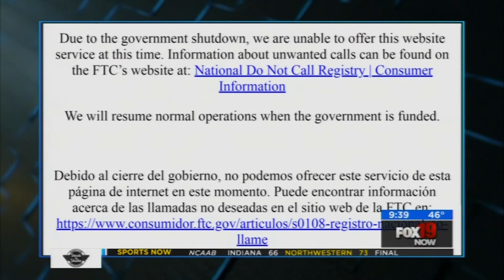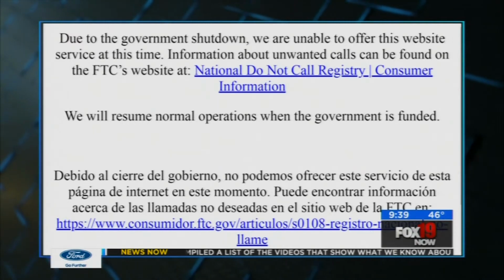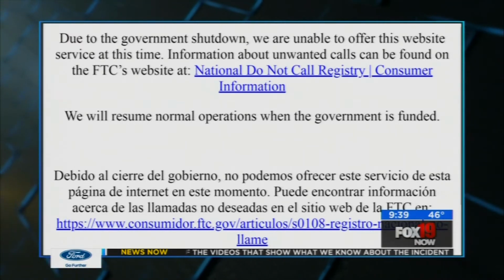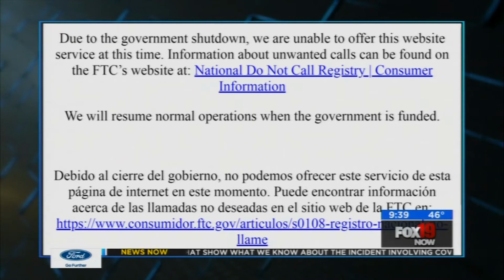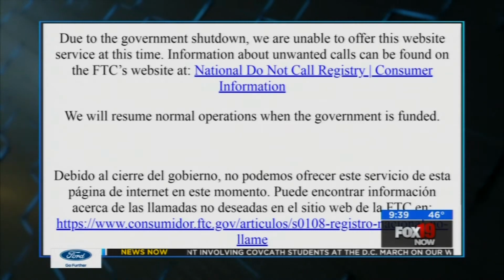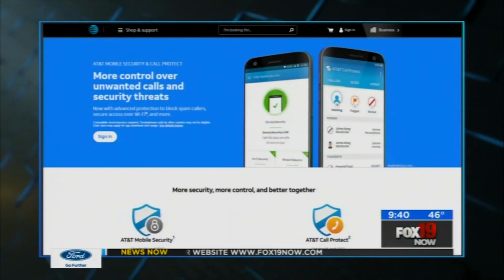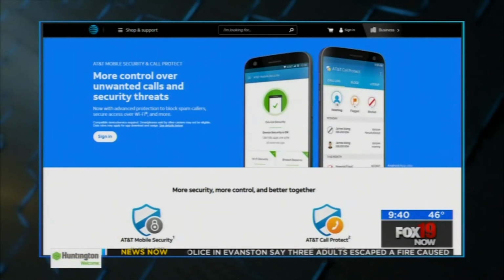Simply Money Q&A: Free ways to block robocalls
The government shutdown could mean more robocalls coming your way! Simply Money's Amy Wagner explains why, plus she shares a few free options for blocking the annoying calls.